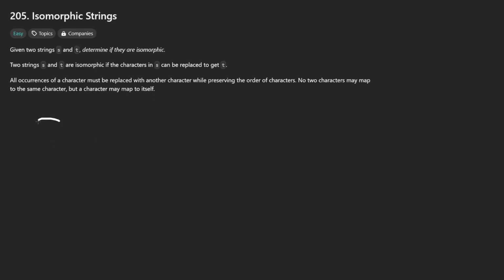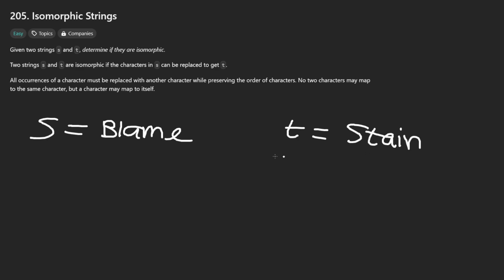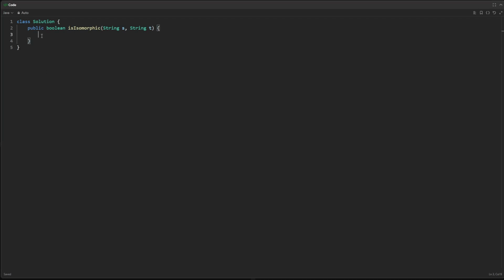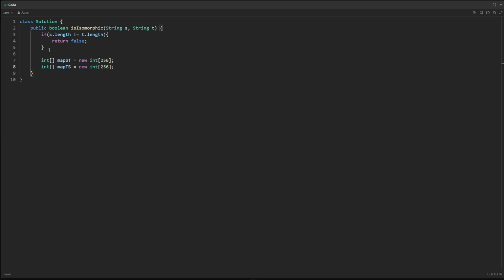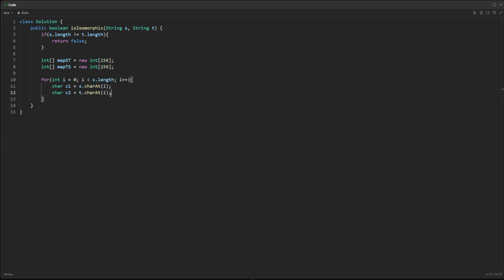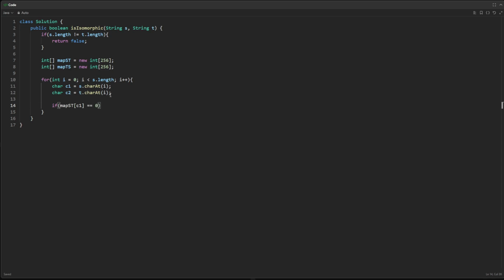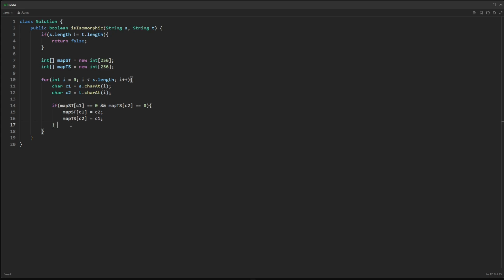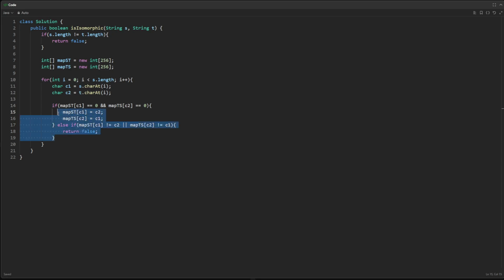LeetCode 205. Isomorphic Strings Walkthrough (Java)